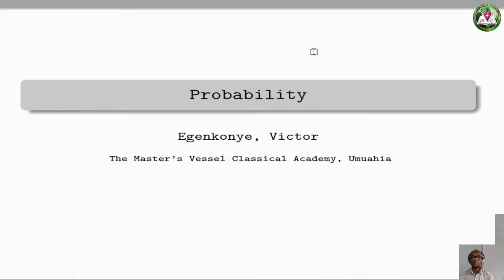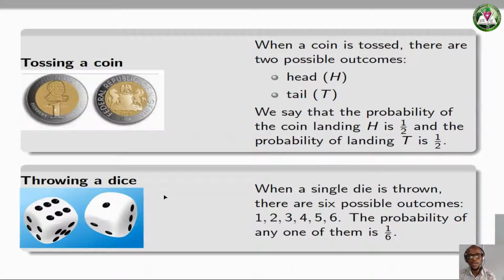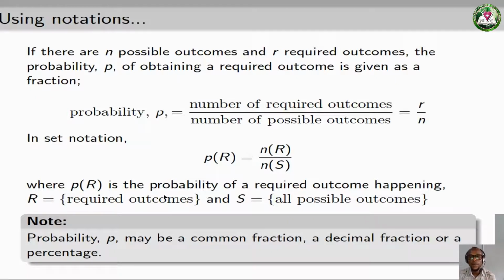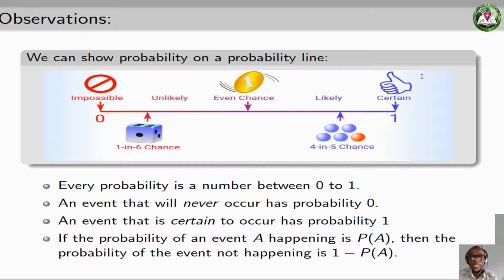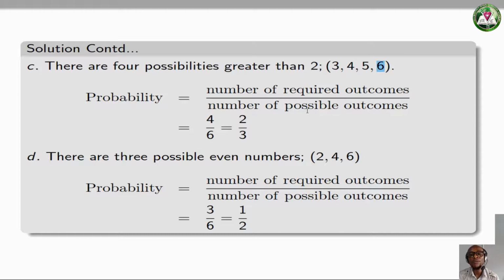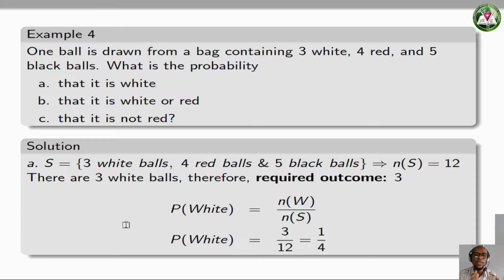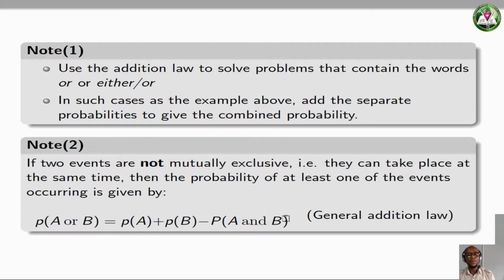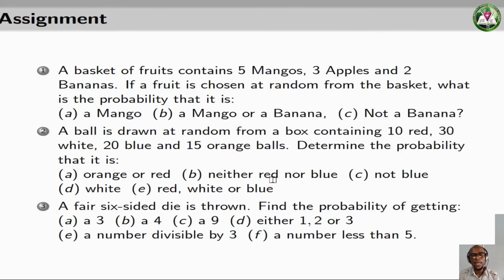MATHEMATICS PROBABILITY EGENKONYE VICTOR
MATHEMATICS PROBABILITY SS2